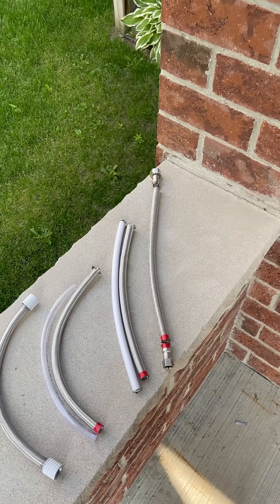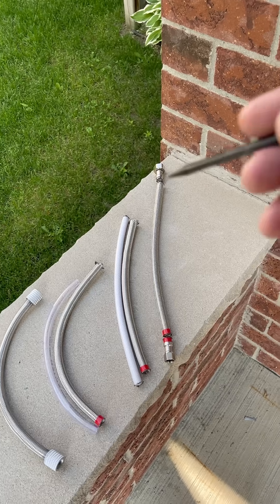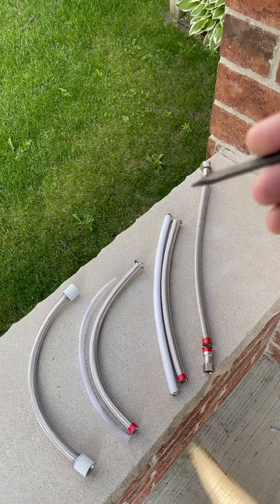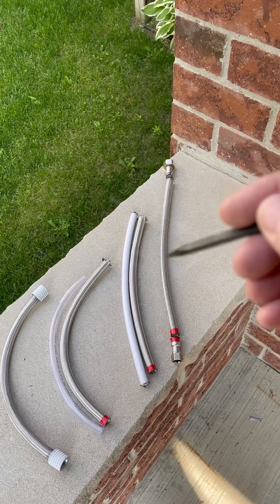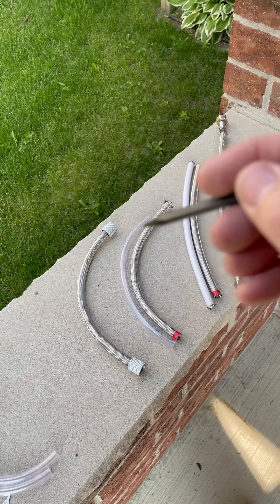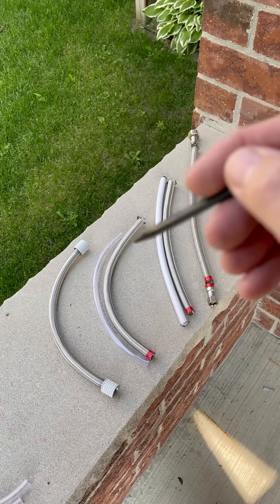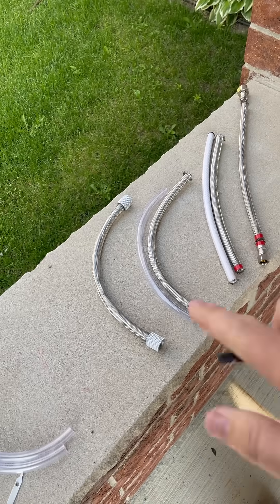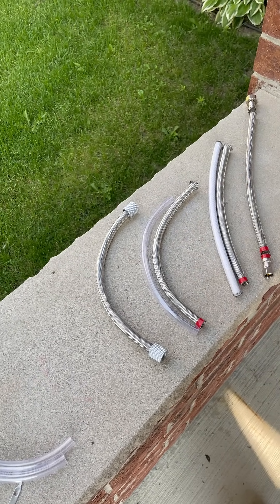Step by step procedure on how to build out the R2-D2 battery box cables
Fully aware of the availability of more screen-accurate cables, I decided to go down the cheaper route for the time being. The stock reinforced PVC tubing need to be replace with a softer vinyl tube of equal size.

Huge thanks to the following channels:
John Salt
Mr Michael Alan Baddeley
Protocol Cosplay
Aceman365